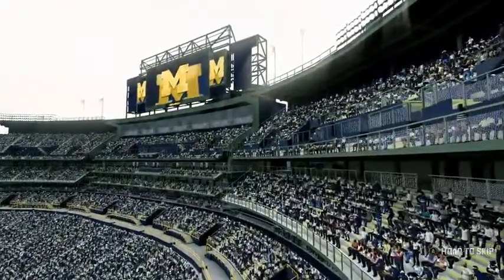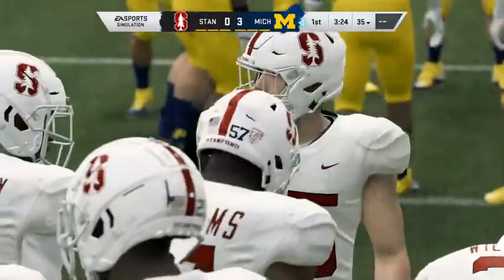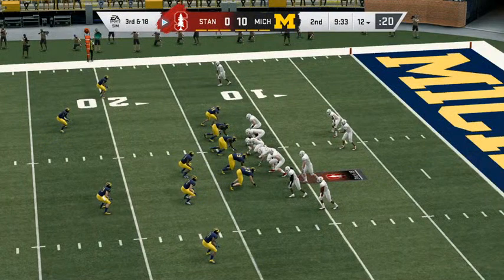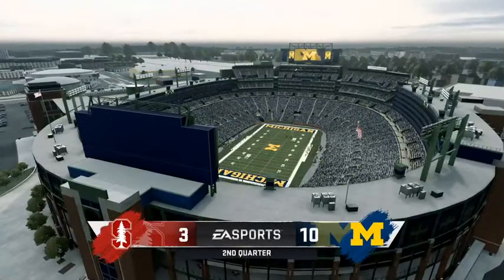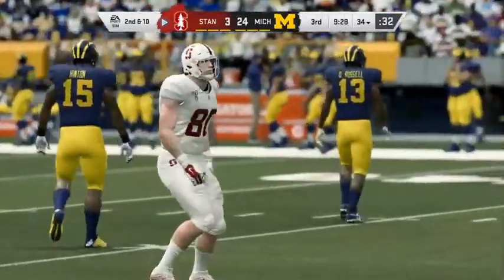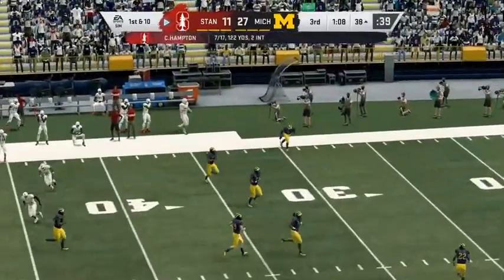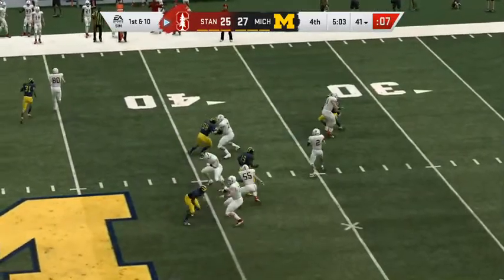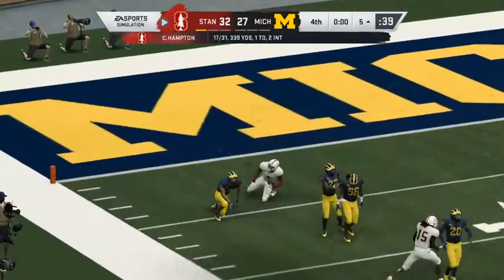Stanford @ Michigan WK6